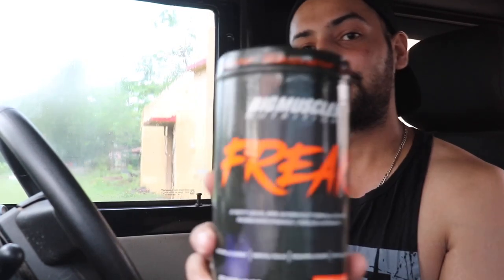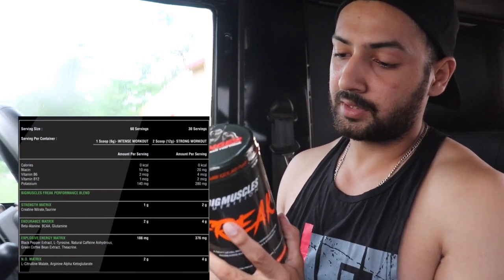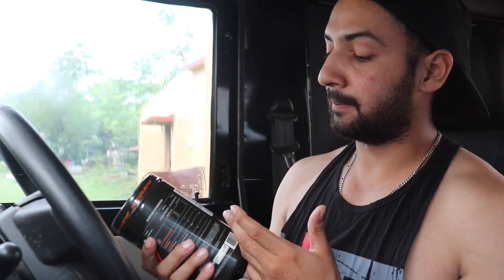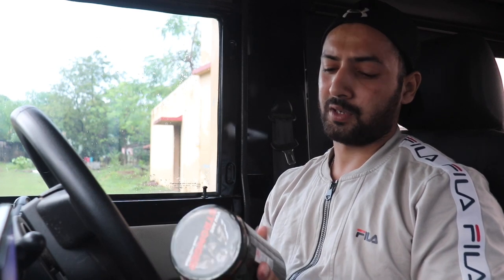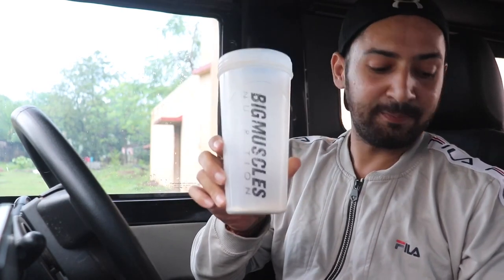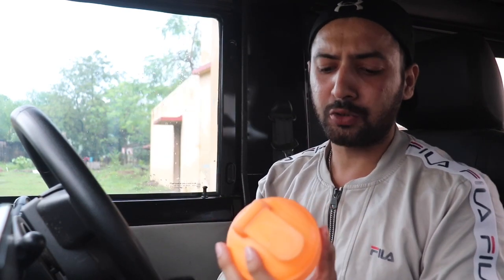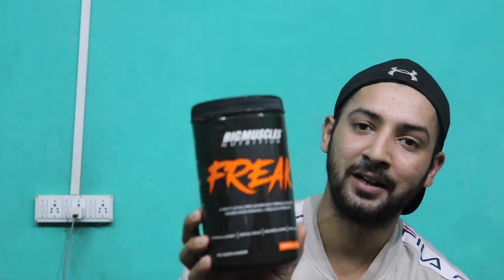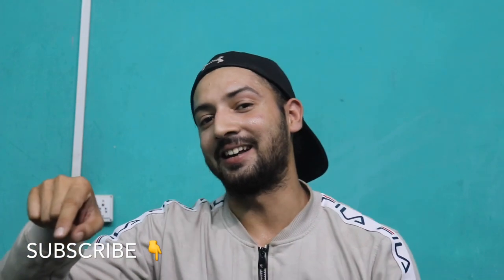BIG MUSCLES FREAK REVIEW | Taking PRE-WORKOUT for the first Time | My Experience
Hope you all like My Experience & Review of My New PreWorkout---

If you like the video Please give a Thumps up 👍

Be Connected